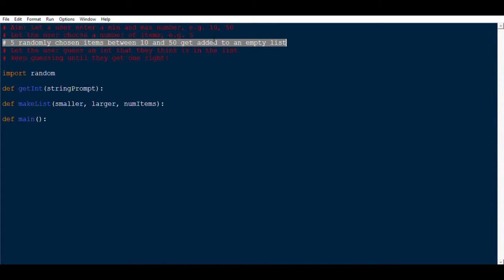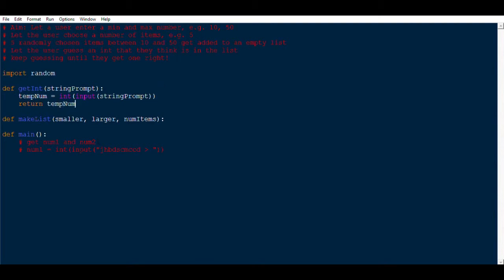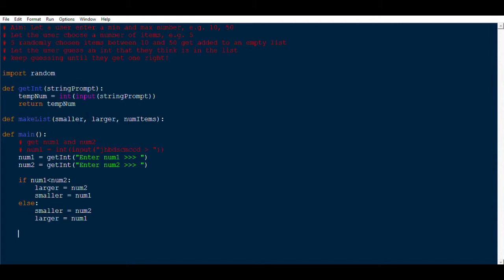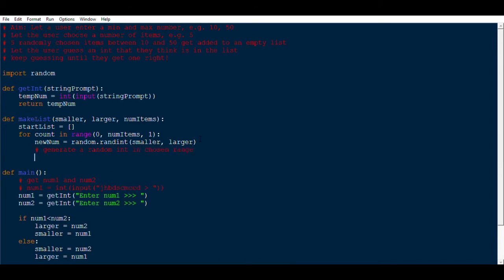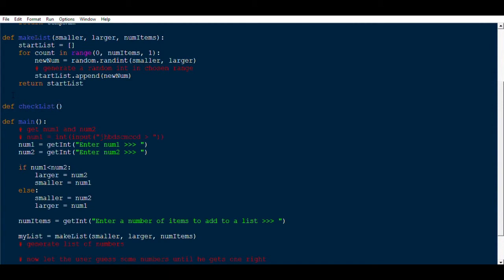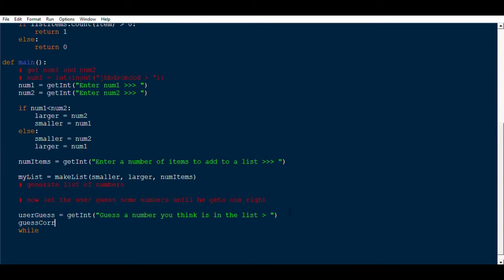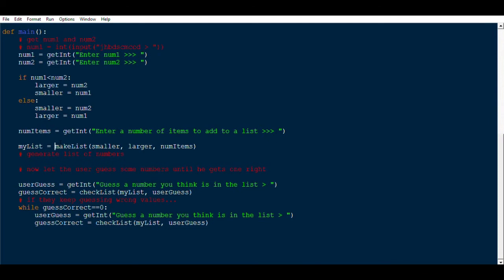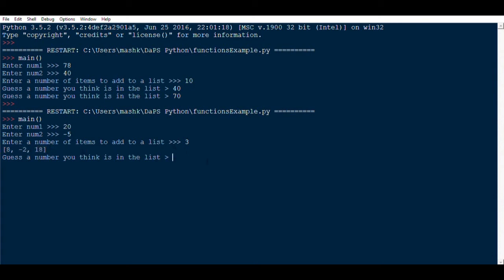Python DaPS8: Functions